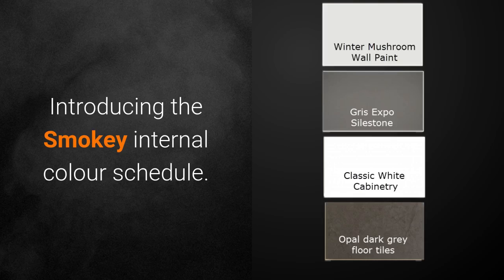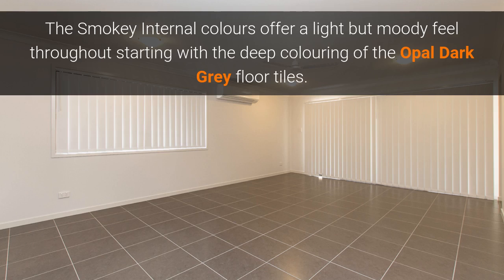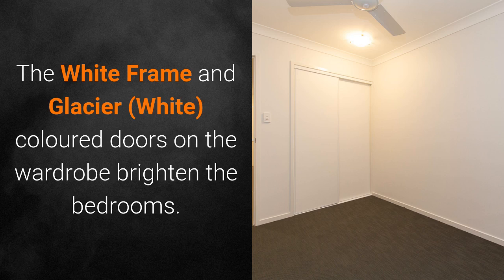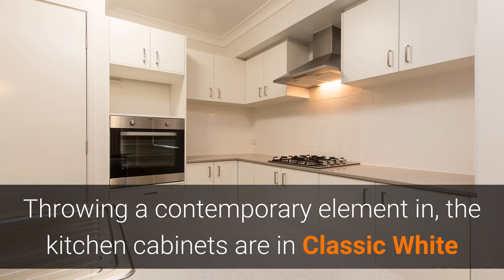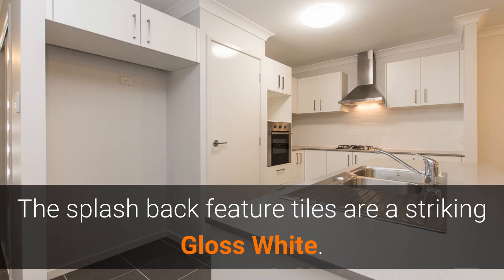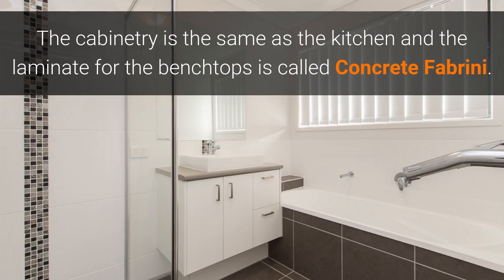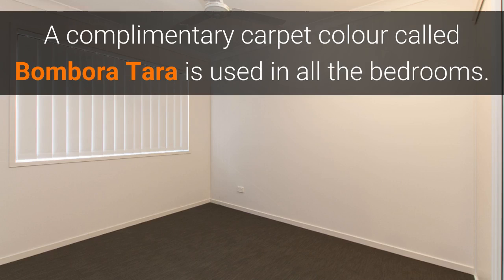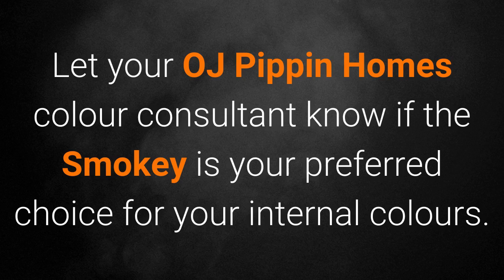Smokey Internal Colour schedule by OJ Pippin Homes - Brisbane House Builder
Edward 220

Peak Double A

Ebony II A

Ceasar II

Handle

Bricks (side and back of house) Horizon - Grey stone

Introducing the Smokey internal colour schedule.
The Smokey Internal colours offer a light but moody feel throughout starting with the deep colouring of  the Opal Dark Grey floor tiles. For warmth the walls are painted in an earthy Solver colour called Winter Mushroom and a gloss version of Winter Mushroom on the mouldings and doors. The block out blinds are a light but warm beige colour called Cloud. The White Frame and Glacier (White) coloured doors on the wardrobe brighten the bedrooms. Throwing a contemporary element in, the kitchen cabinets are in  Classic White and the bench tops are in a stormy grey called Gris Expo.  The splash back feature tiles are a striking Gloss White. The bathroom is kept light by using the gloss white tiles on the walls and white tile skirting with the strip of square mosaic feature tile in the shower and behind the vanity consists of earth colour tones. The cabinetry is the same as the kitchen and the laminate for the benchtops is called Concrete Fabrini. A complimentary carpet colour called Bombora Tara is used in all the bedrooms. For double storey homes the upper levels and stairs  are also carpeted Let your OJ Pippin Homes colour consultant know if the Smokey is your preferred choice for your internal colours.